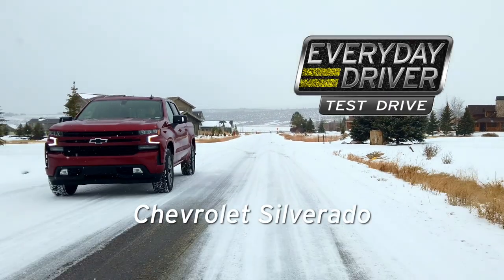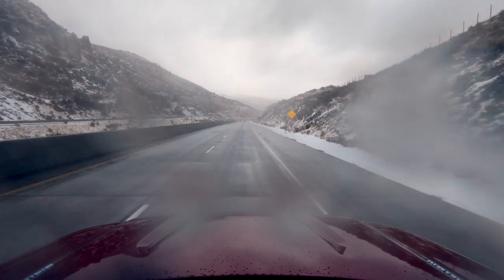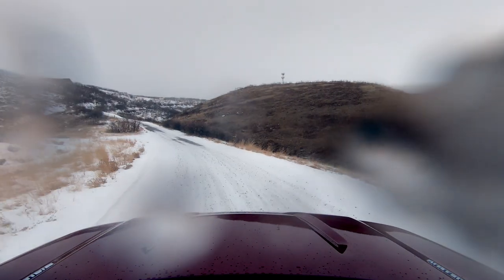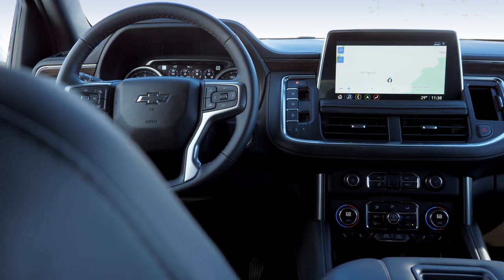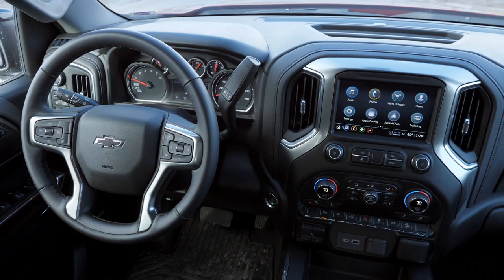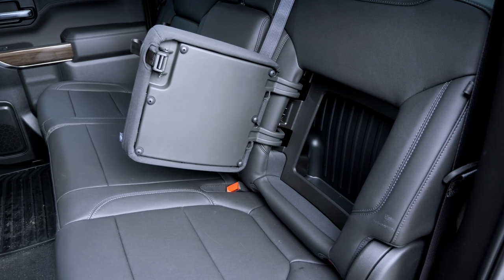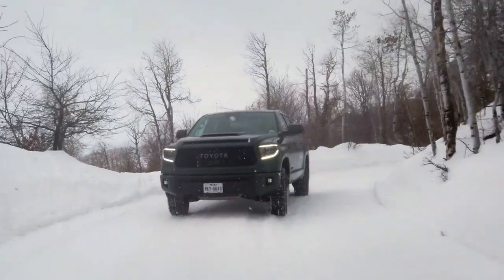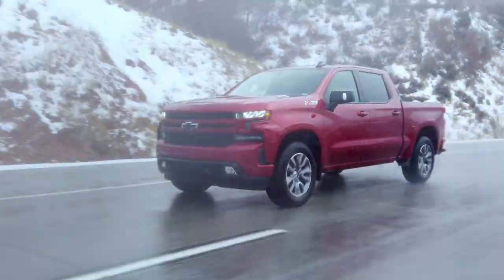Chevy Silverado Review - War of Numbers - Test Drive | Everyday Driver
The 2021 Chevy Silverado is the latest version of Chevrolet's long running best selling pick-up. We had the Diesel RST for a week to see how it handles on road, weather, off road, and daily tasks. Join us for a real time test drive and discussion of the truck world's war of numbers.

New videos on YouTube on Thursdays. Also on our original channel:

YouTube.com/EverydayDriver